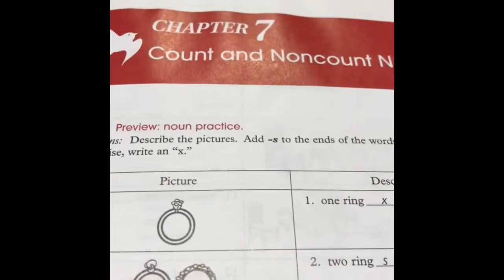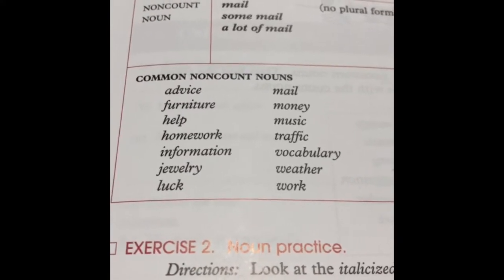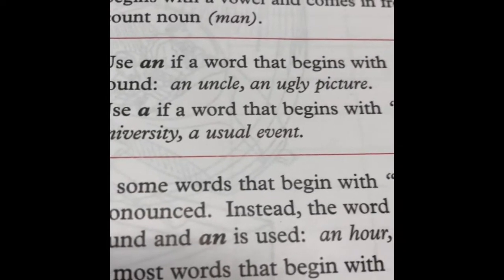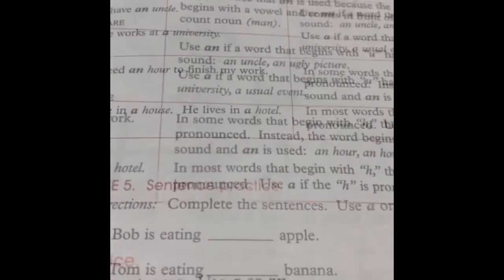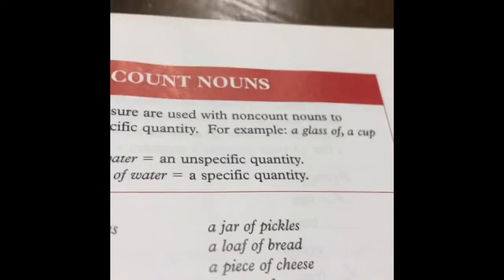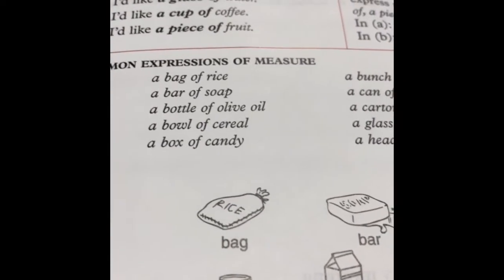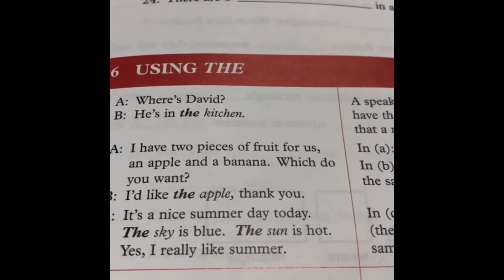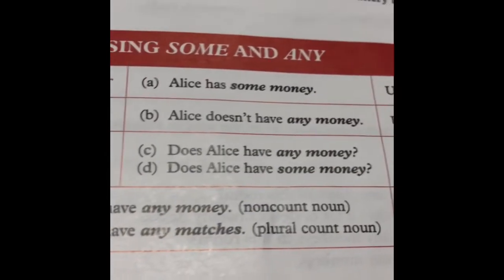Countable & non countable nouns